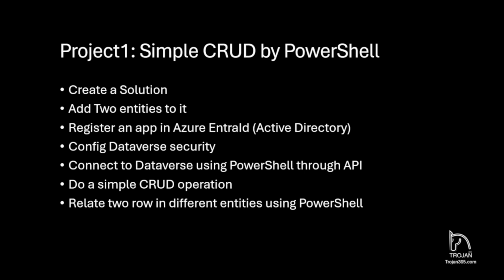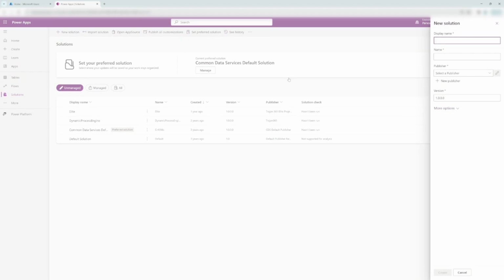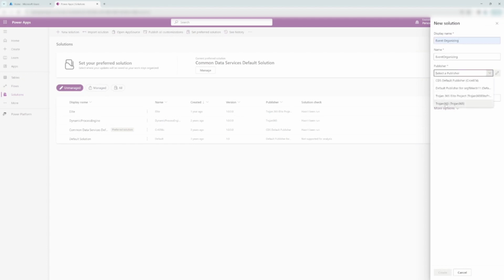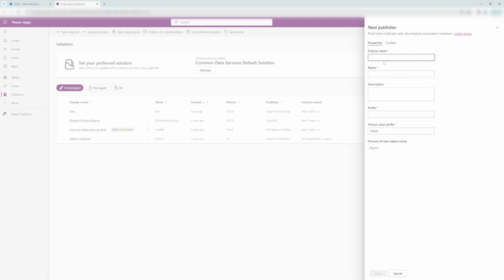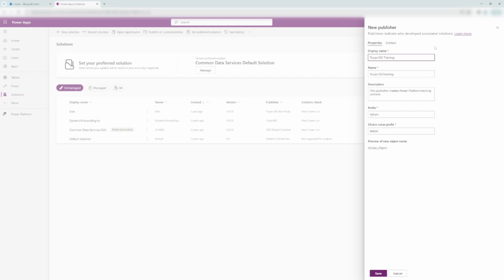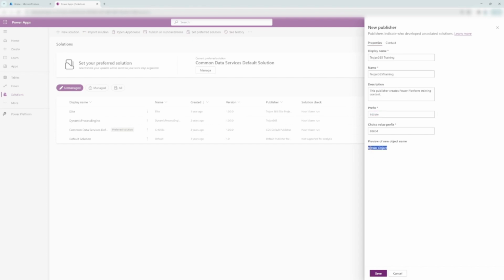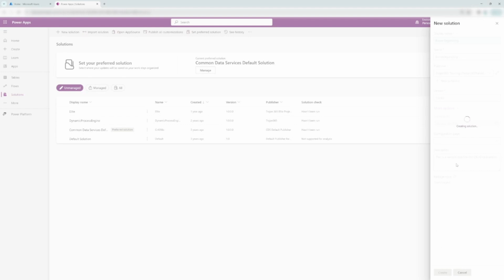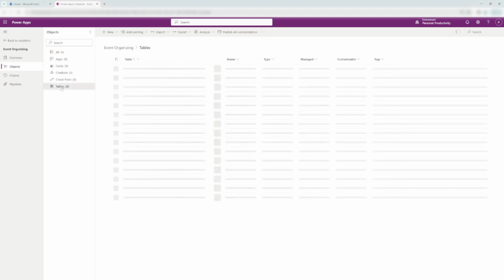Admin Training - Project 1 - Dataverse API - Create Power Platform solution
In this tutorial, we take the first step towards building a solution in PowerApps. This video guides you through creating a solution specifically for event organizing. Learn how to set up your own publisher, configure your tables, and establish meaningful naming conventions that will help your team manage the solution effectively.

🔑 Key Topics Covered:

00:10 - Introduction to creating a solution in PowerApps.
00:20 - How to navigate to the solutions section in the PowerApps portal.
00:30 - Selecting the correct publisher and avoiding predefined prefixes.
01:00 - Importance of meaningful prefixes and names in your solution.
01:50 - Creating and configuring a publisher in Entra ID.
02:20 - Creating two tables for event organizing: Event Details and Registration.
Whether you’re new to PowerApps or looking to refine your skills, this video will help you build a strong foundation for managing your solutions efficiently.